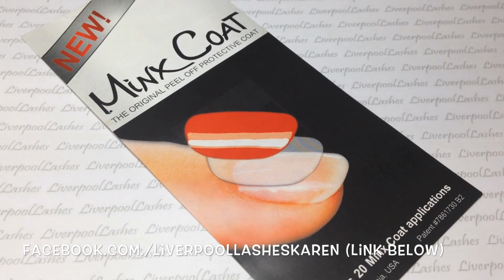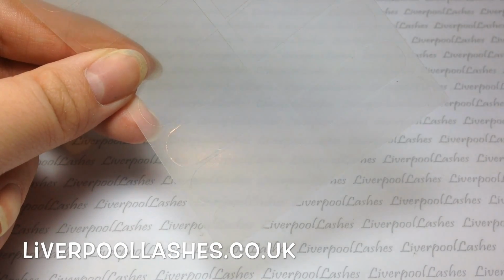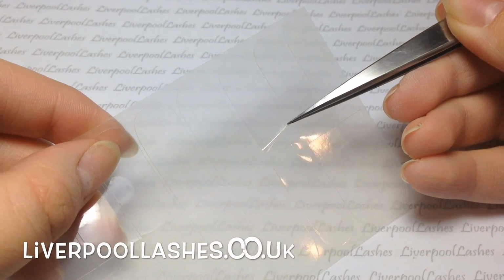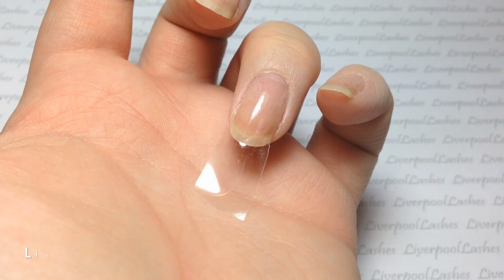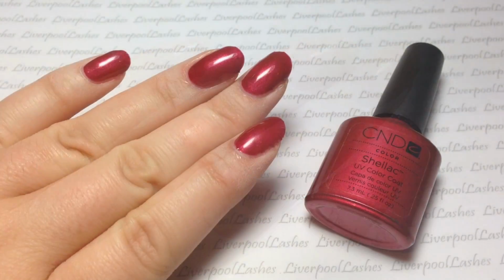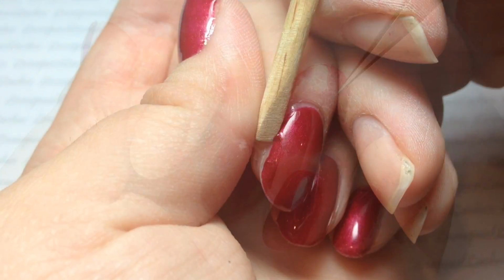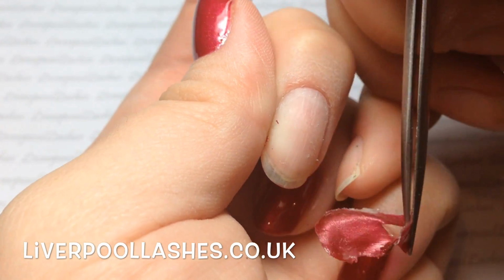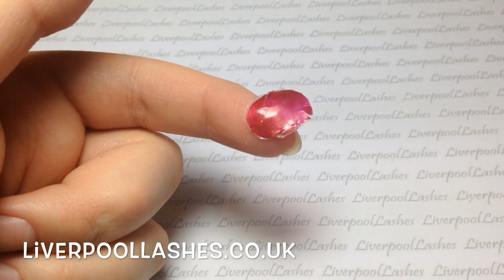Review: Minx Coat (Application & Removal Demo)